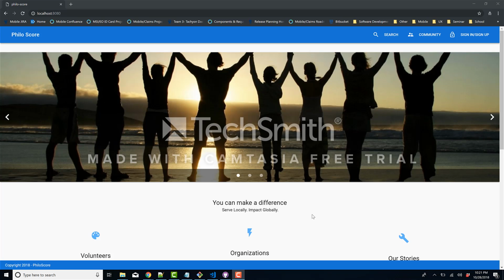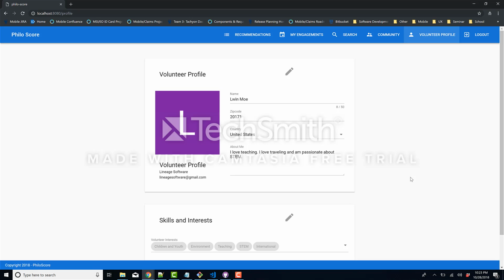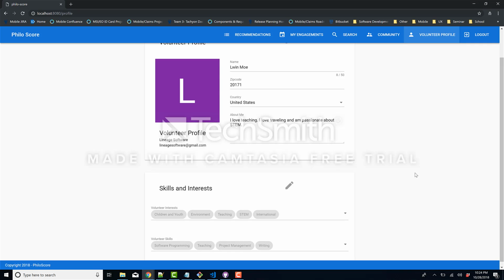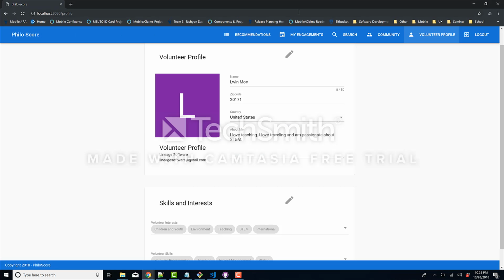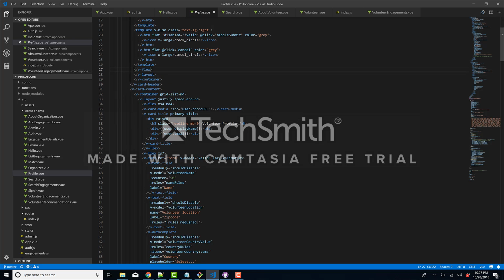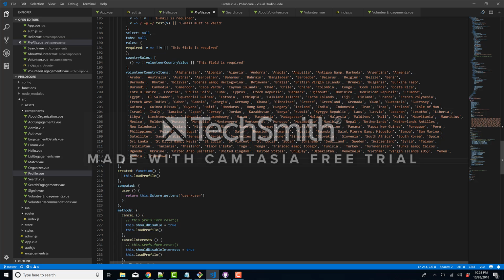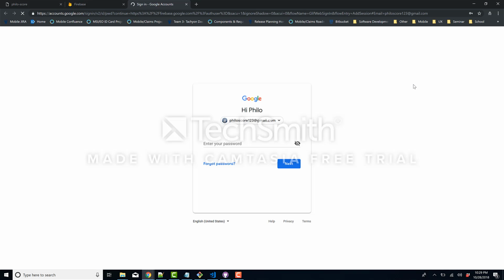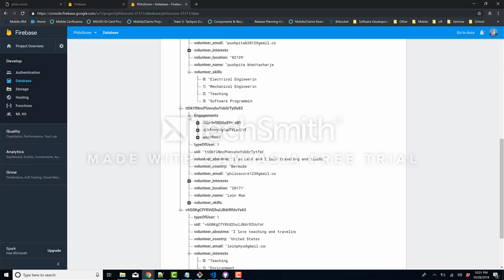PS: Workflow 3 - Volunteer Profile